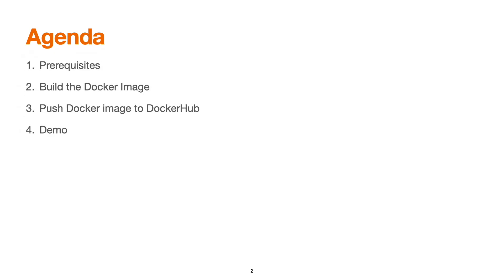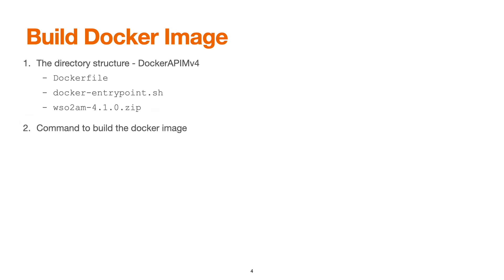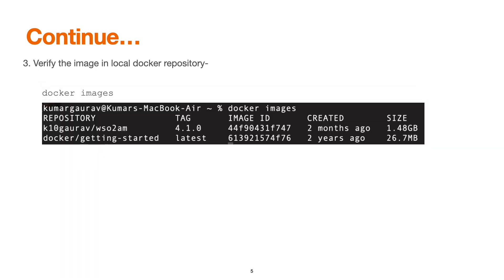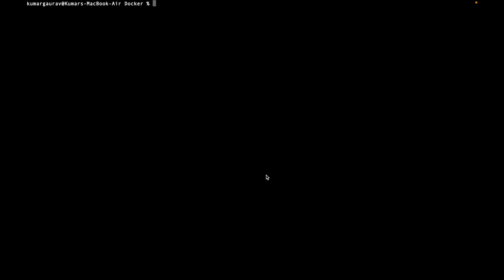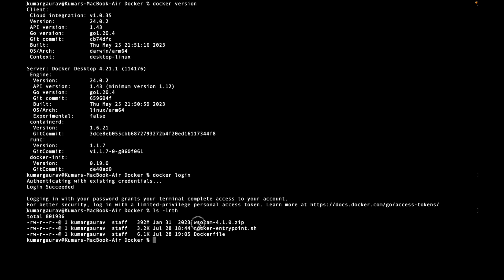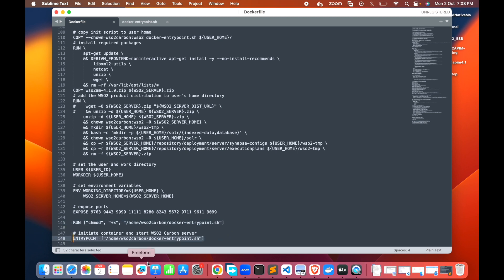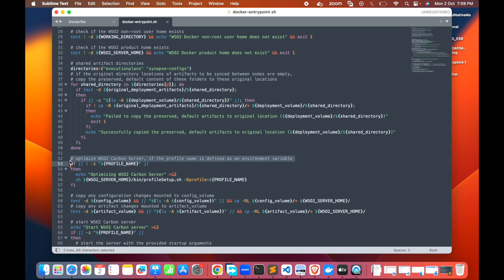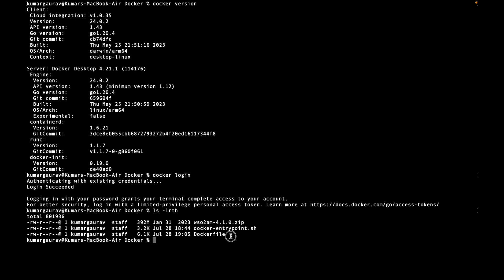15. WSO2 APIM v4 - Build Docker Image from OpenSource Pack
This video is focused on building the wso2 api manager v4.1 docker image from the binary distribution created via source code available on official GitHub repo.